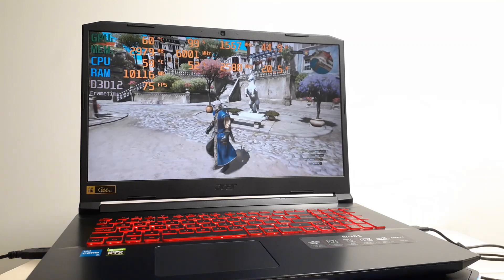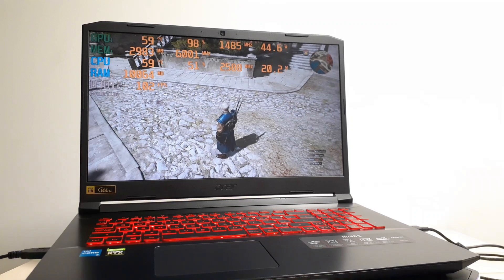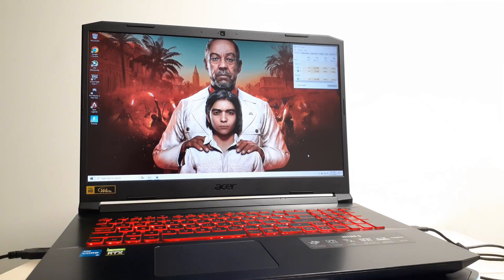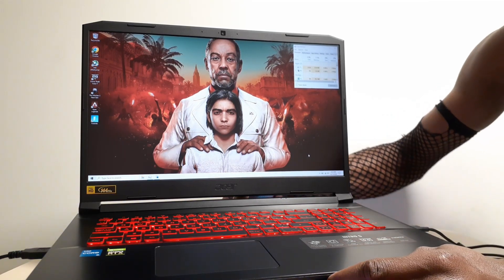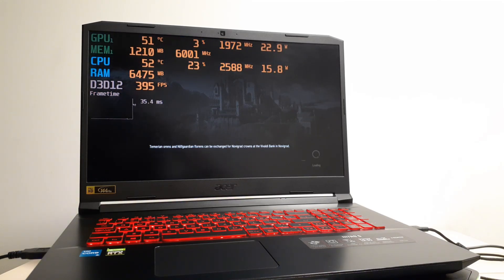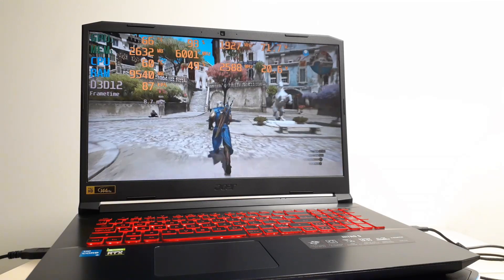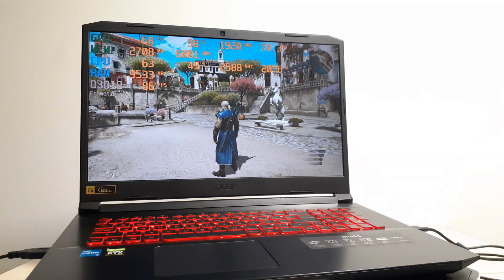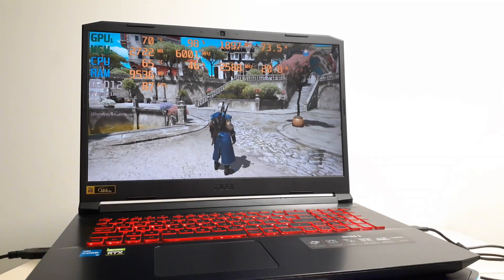Low GPU Power Wattage Fix - Acer Nitro 5 - RTX 3050 - Laptop (45w to 75w)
How to Fix Low GPU Power Wattage - Acer Nitro 5 - RTX 3050 - Laptop From 45w to 75w

- 17.3 144hz
- i5 11400H
- NVIDA RTX 3050 - 4GB
- 32GB RAM - 3200MHZ
- Intel UHD 730 - Integrated
- 512GB NVME SSD (Gen 3)
- 1TB Samsung 860 EVO (2.5 Drive)
- 1TB XPG 1TB GAMMIX S70 Blade NVME SSD (Gen 4)